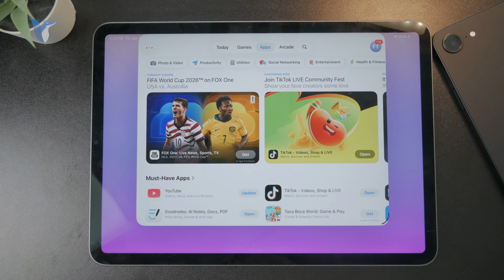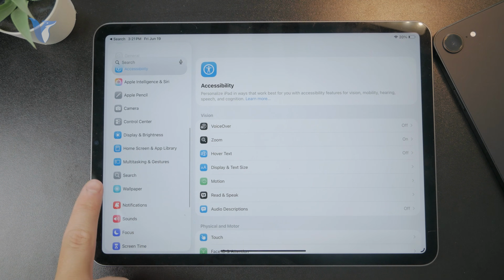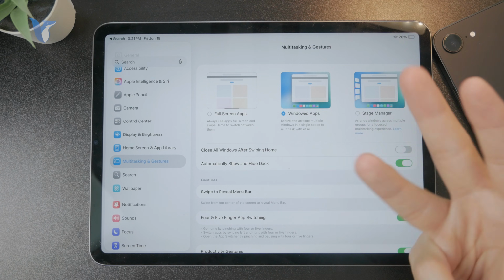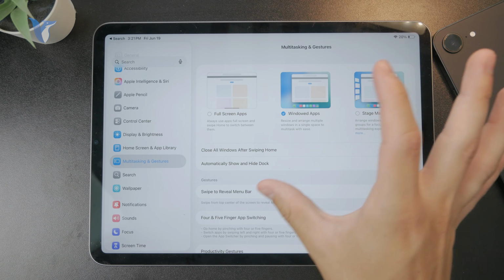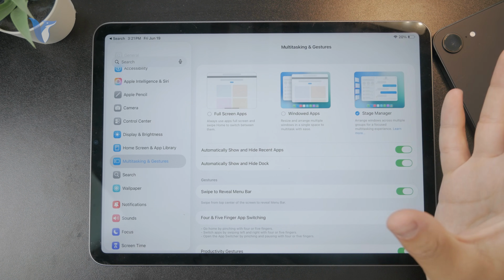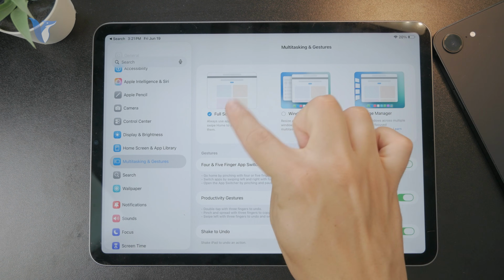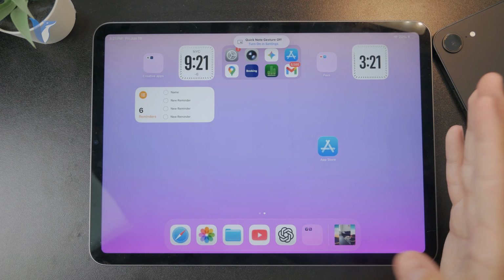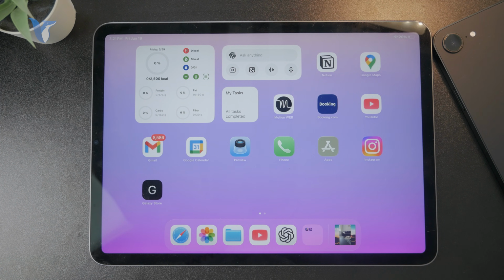How to Turn Off Screen Resize on iPad (tutorial)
Learn how to turn off screen resizing on your iPad with this simple tutorial, helping you fix display issues and keep your screen layout stable and consistent.